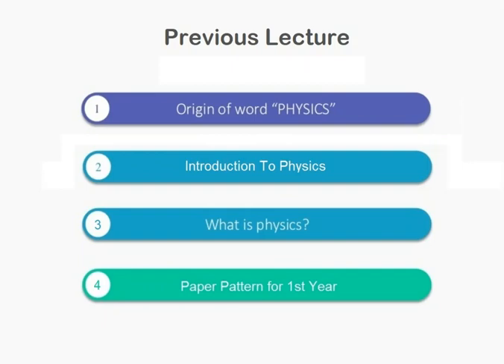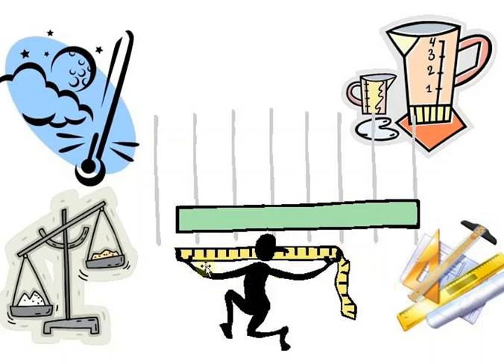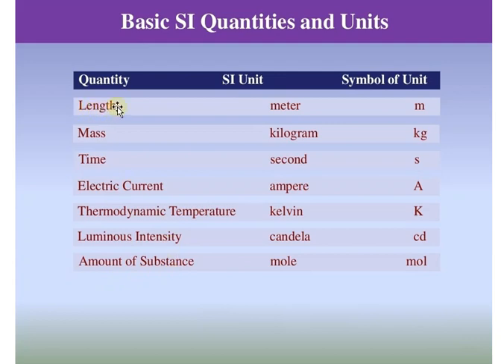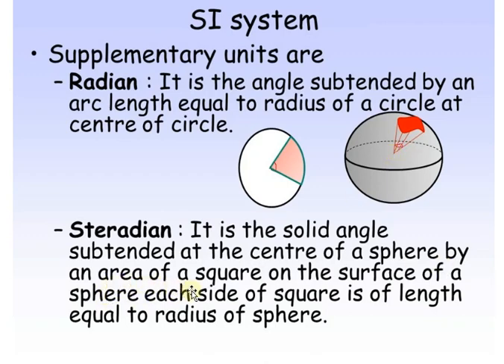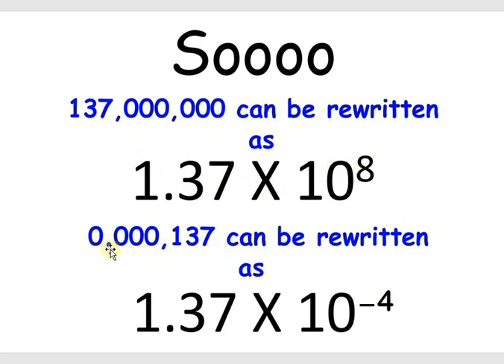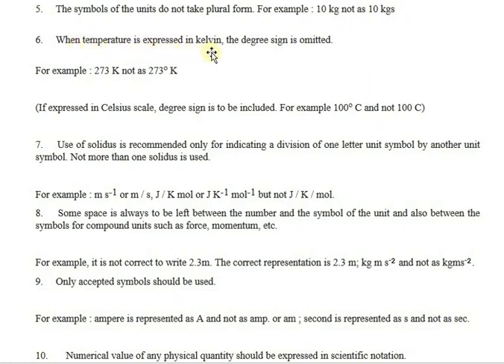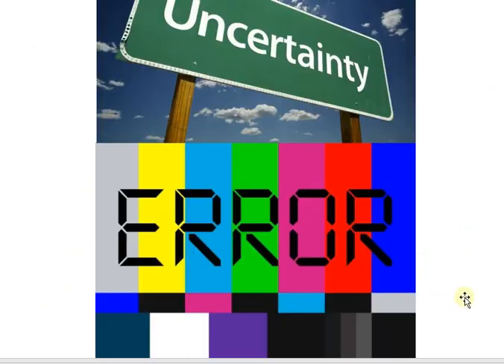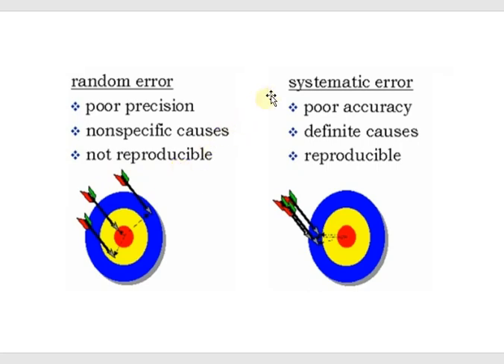Pre - First Year - Physics - Chapter # 1 - Lecture # 2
M Sheraz Masood